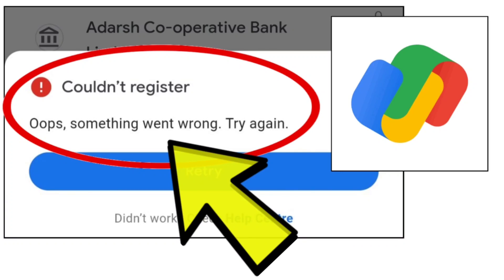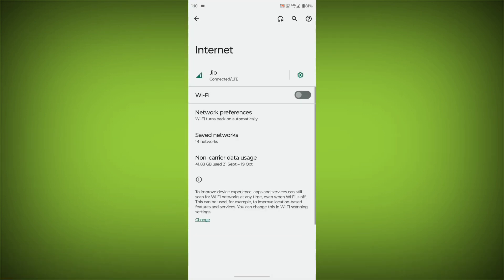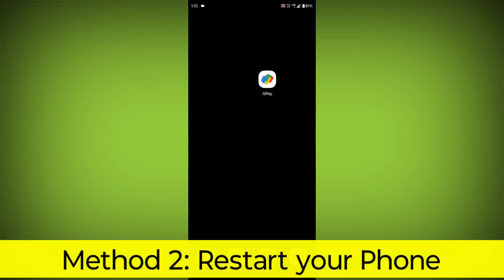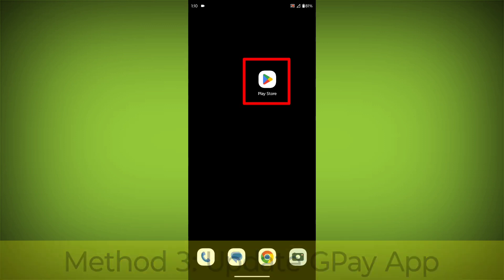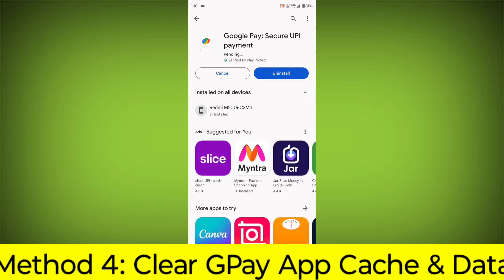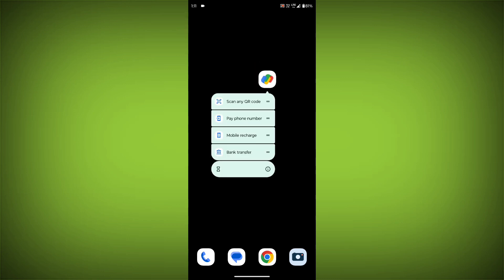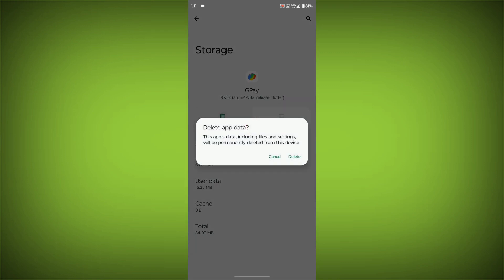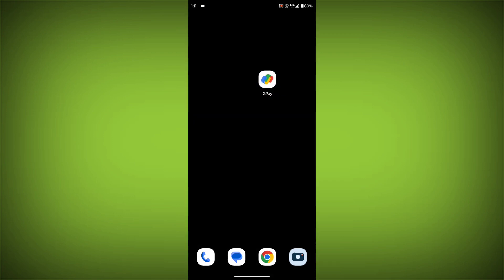How To Fix Google Pay App Couldn't register Oops, something went wrong. Try again. Problem Solved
How To Fix Google Pay App Couldn't register Oops, something went wrong. Try again. Problem Solved - GPay

Talk soon,
Abid Akay